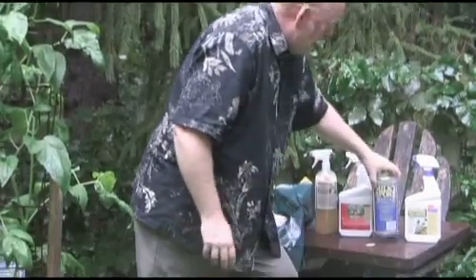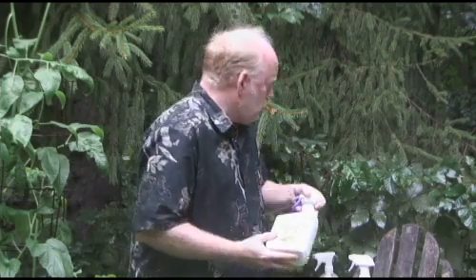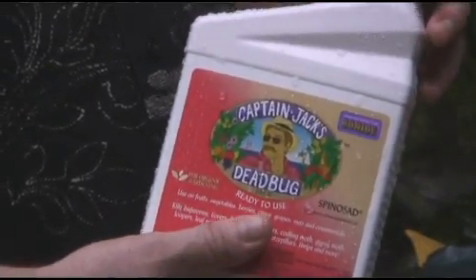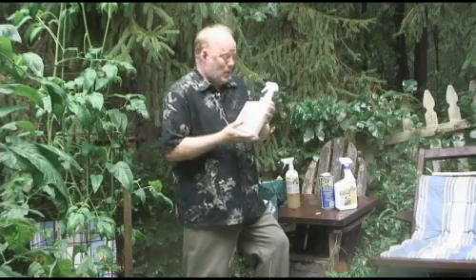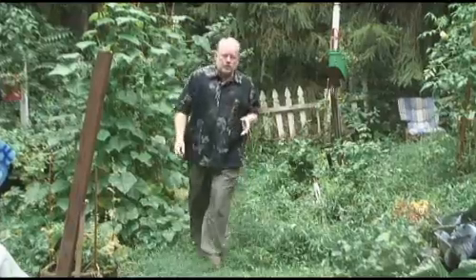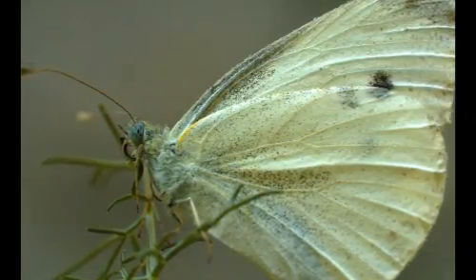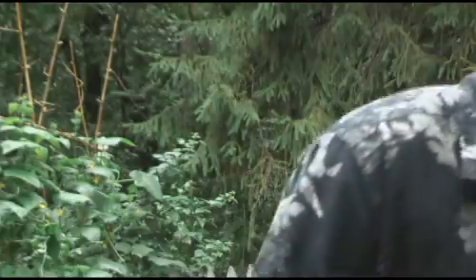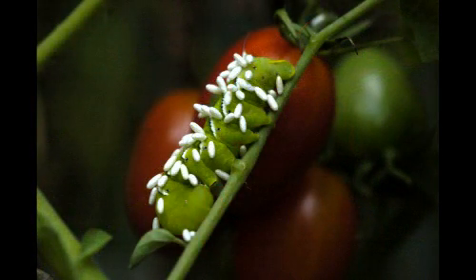Digging with Doug: Dealing with summer pests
This week Doug shows how to cope with pests without turning to chemicals. He lets nature do most of the work.